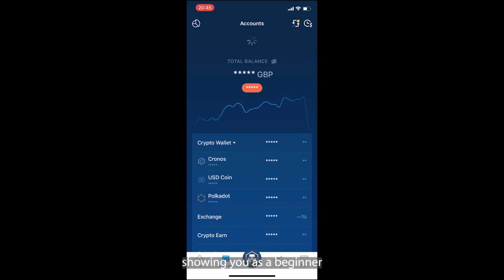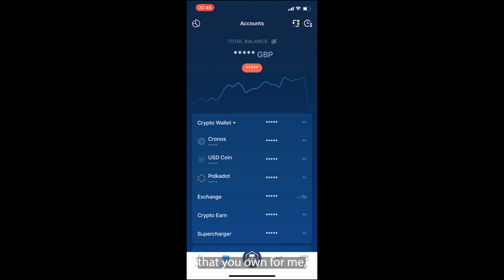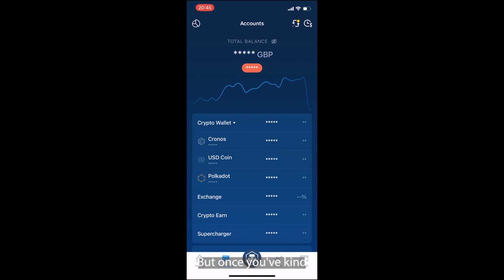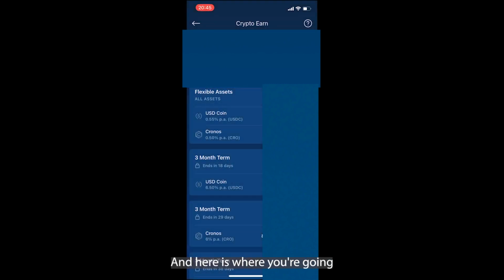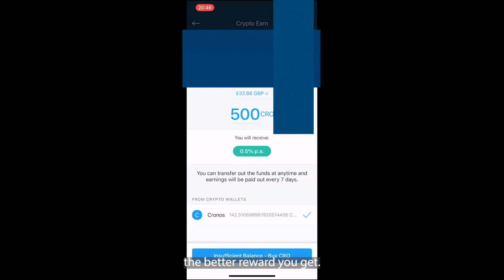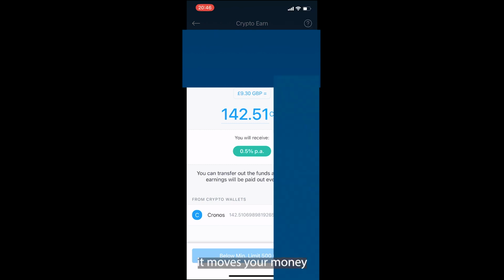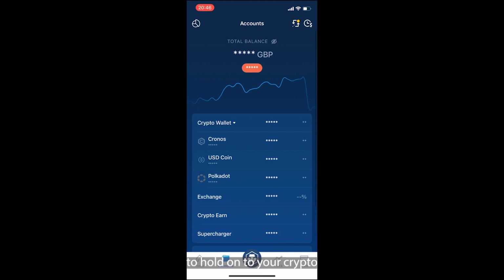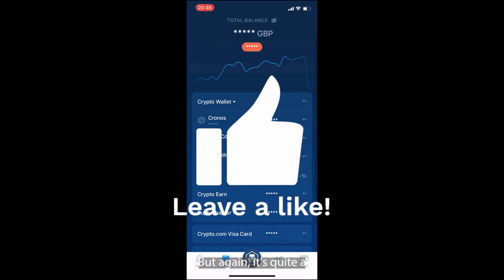How to Stake Crypto on Crypto.com and Earn Passive Income as a Beginner In 2023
Are you looking to get started with staking crypto on Crypto.com? Look no further! In this video, I'll be walking you through the process step by step as a beginner and teaching you how to stake crypto on the app and earn passive income in 2023.

We'll cover everything from opening the Crypto.com app to selecting the right cryptocurrency to stake, and the rewards you can expect from staking. Whether you're new to the world of cryptocurrency or just new to staking on Crypto.com, this video will provide you with all the information you need to get started.

🍀⛓I Use Crypto.com Mainly - Sign up via my link below Link & You Will Get $25 FREE Crypto

HOW I INVEST IN CRYPTO:
🚀I Use Binance for smaller Alt coins (Sign up via this link&you get 5% fees commission!)
🪙I Use Coinbase as well (Earn $10 + $45 by signing up trading&completing surveys!)

Sign up using it and we both GET A FREE SHARE (worth up to £100!)

MAKE MONEY BY TAKING SURVEYS:
💷Simply Sign up and Take Surveys right now to start earning money In The UK using “Oh My Dosh”